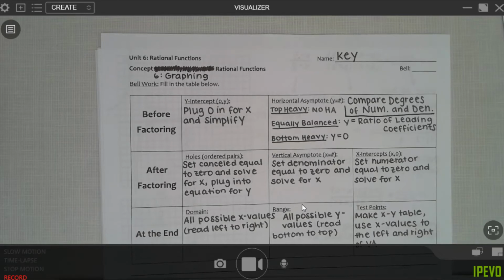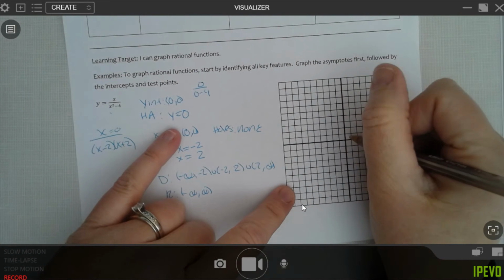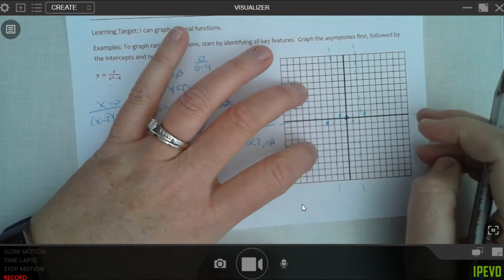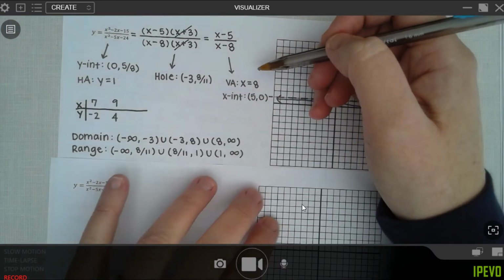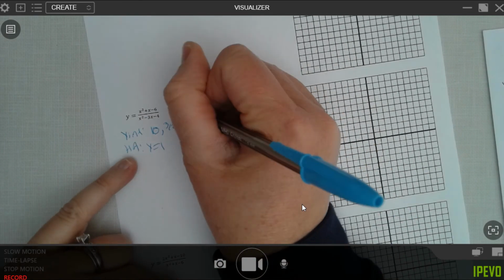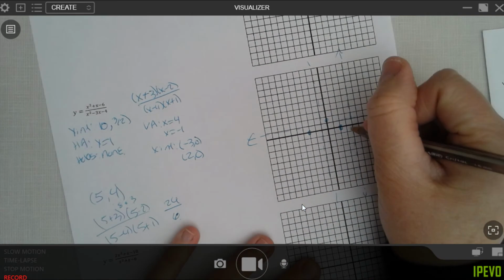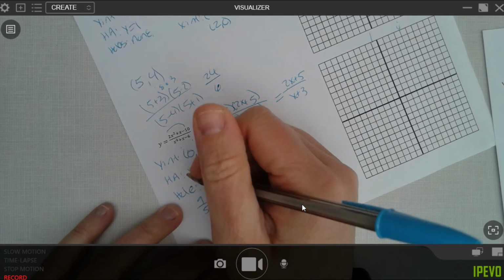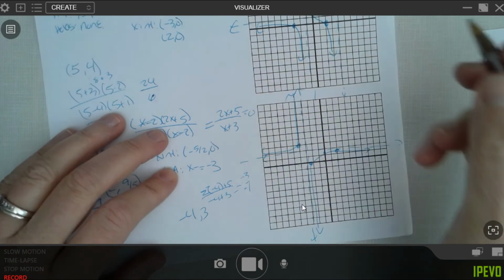A2 6.6 Video Notes